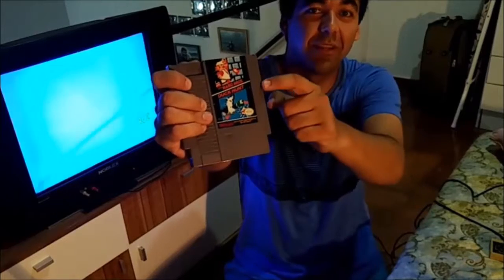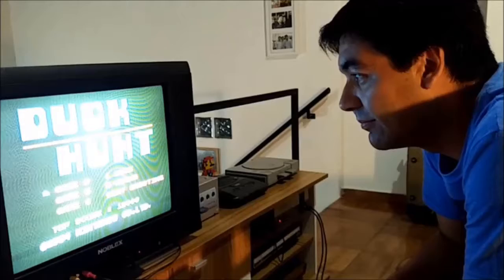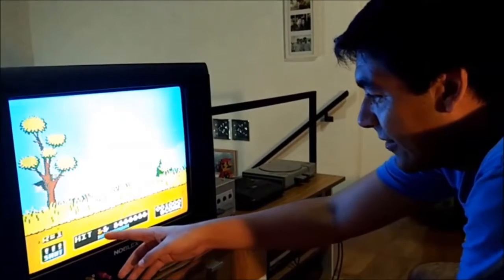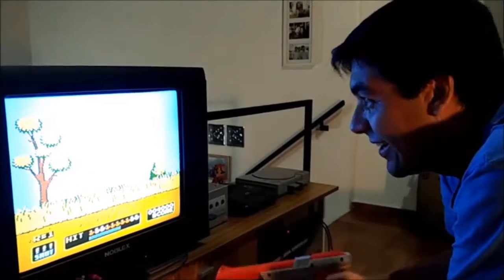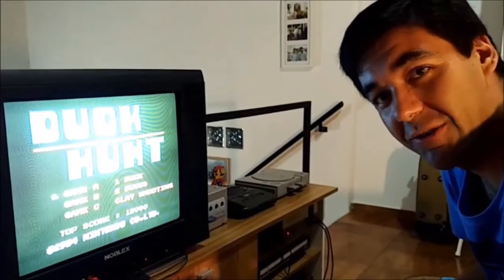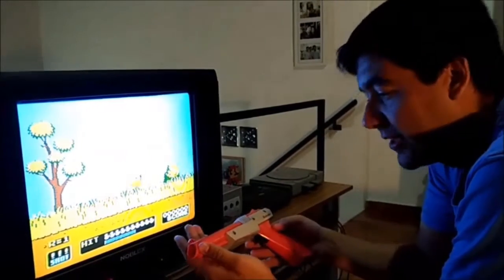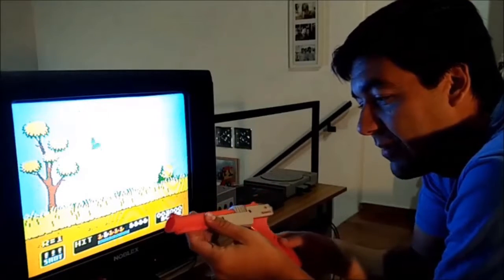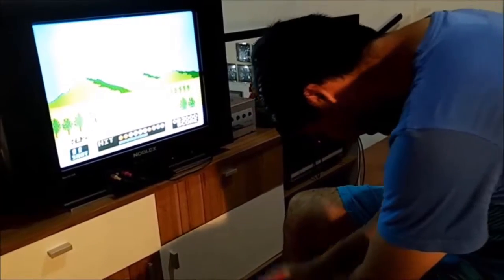Retro analisis: Duck Hunt (NES)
Hola Gente, les traigo después de varios meses otro retro análisis de mi parte. En esta ocasion se trata del juego "Duck Hunt" y visto muy por arriba el "Clay Shotting".